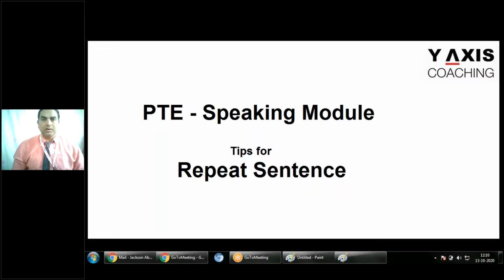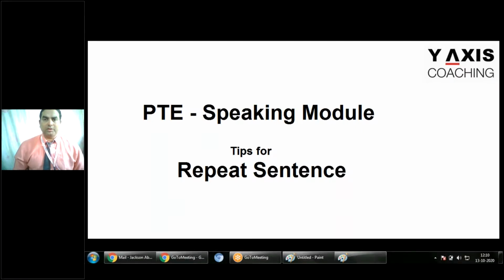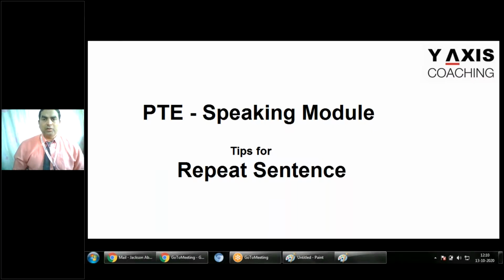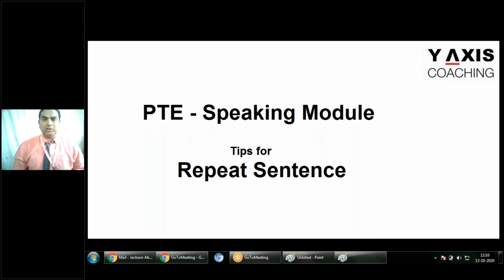Mastering PTE Repeat Sentence task with Y-Axis's Jackson Abnis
Hello PTE aspirants! Jackson Abnis, Y-Axis's PTE coach, is back with another video session on the PTE Reading module. This time he will discuss with you the task named “Repeat Sentence”.

This task tests your ability to pick up audible content correctly, fluency in speaking, and clarity in pronunciation. Jackson explains the scoring pattern and gives expert tips to follow while attending to this task. Remember! Without applying the smart way to approach the test you won't be in a position to score well and manage time effectively.

Also, don’t miss the other videos in Jackson’s PTE training series. Practice well, score high!